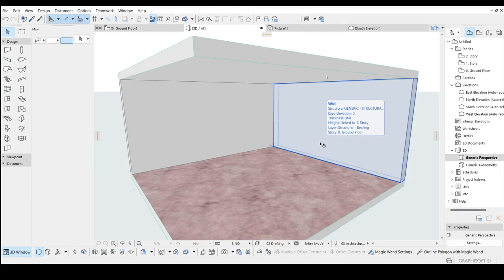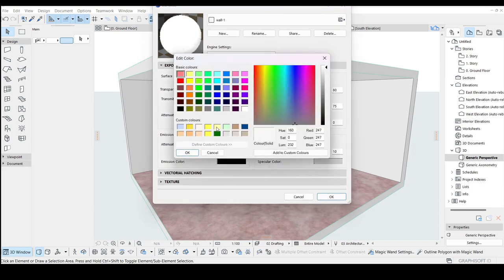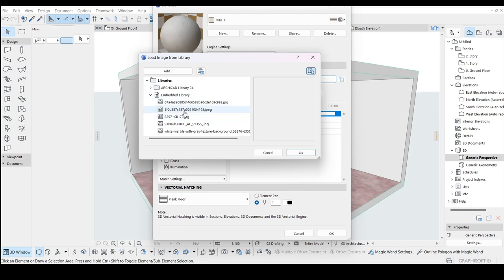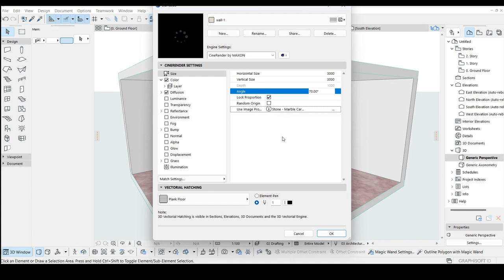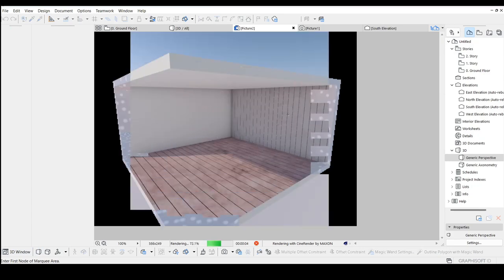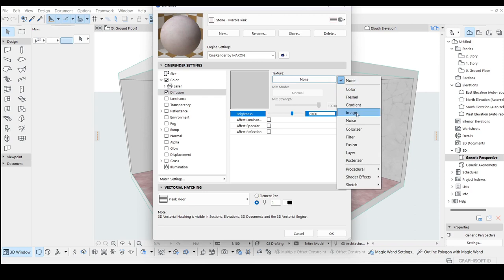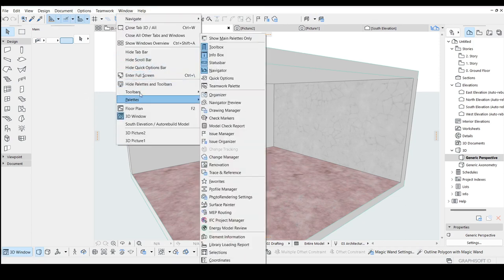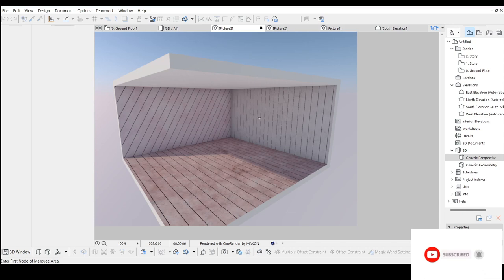How To Custom a vertical lines texture for wall In Archicad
Hey Fam!
Today I'm sharing a tutorial about how to custom texture for walls in vertical lines, I hope you enjoy watching my video in short and easy way,.